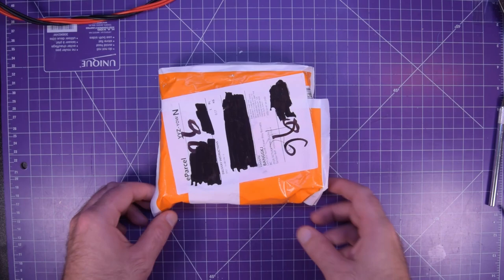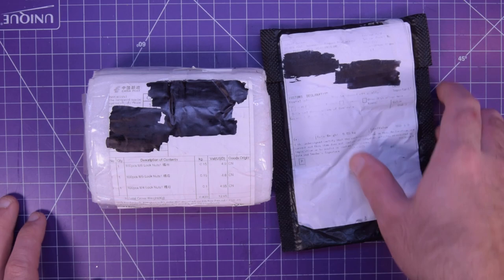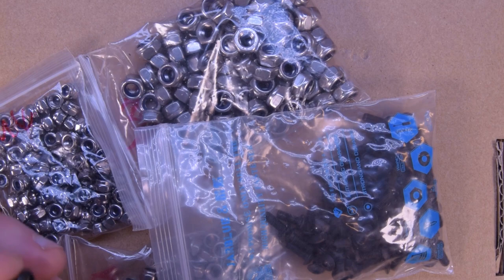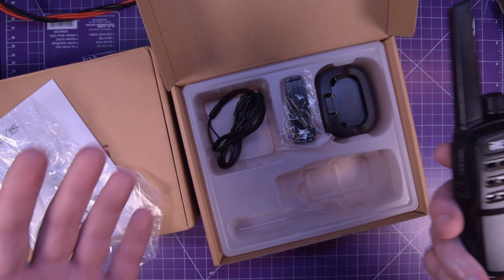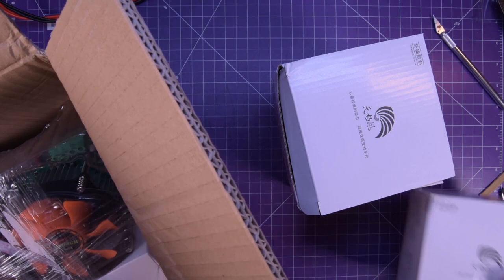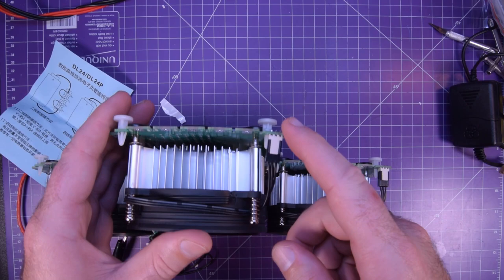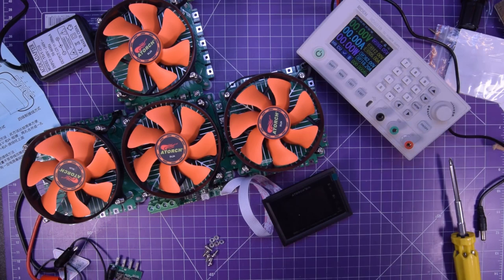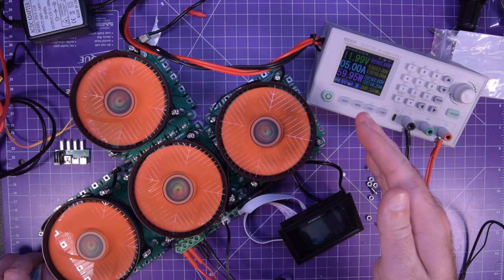Mailbag 91 - Loaded Questions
In this episode of mailbag aka postbag, we go from mundane to downright entertaining! This one features a few banggood items, one sponsored, one not and some hardware refills as well!

Brushless Motors:

Bolts (M4 x 10mm):

Electronic load: